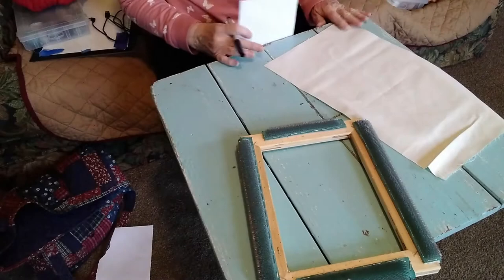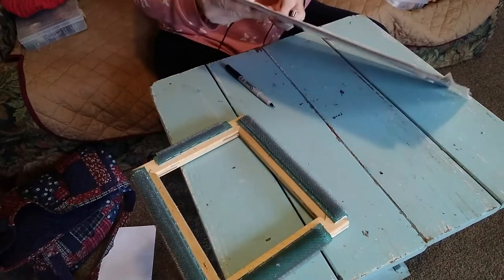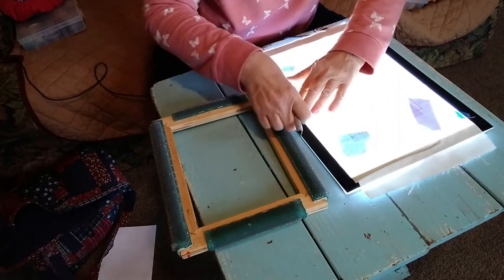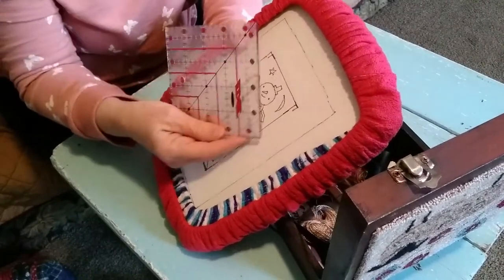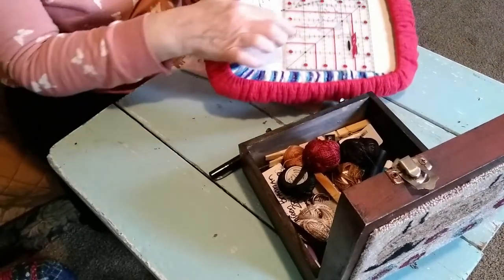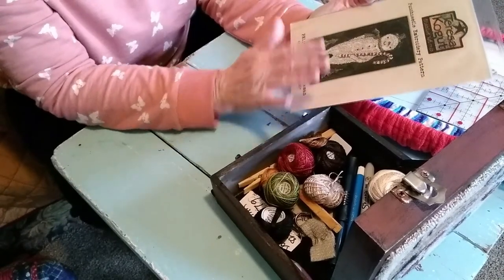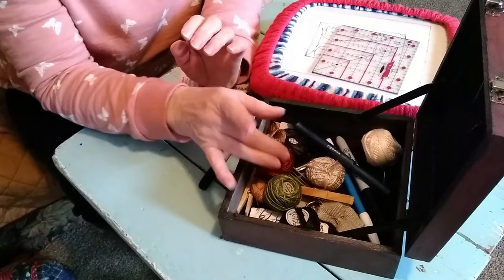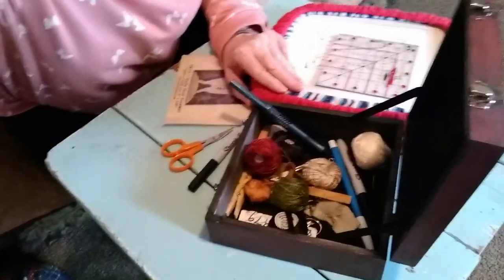How I Begin A New Project - punch needle embroidery pattern tutorial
How I Begin A New Project - This video shows how I get everything ready to start a new punch needle embroidery pattern, trace the design, and the supplies that I use.
I'll be working on a Teresa Kogut pattern called "Candy Cane Snowman".

Supplies I use:
Curved scissors
Light board
Square quilt template ruler: (not exact one.  I got mine from my mom's stash)